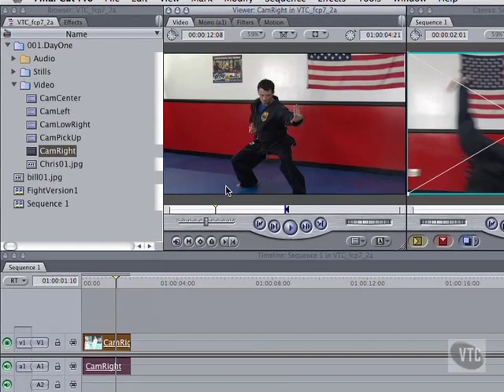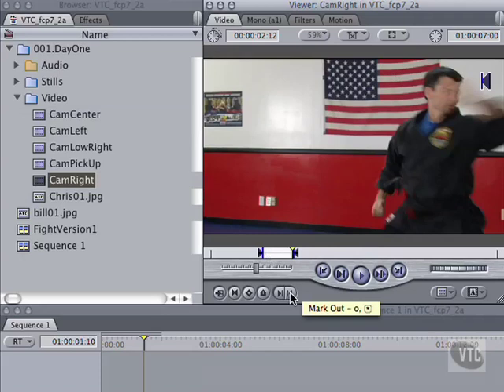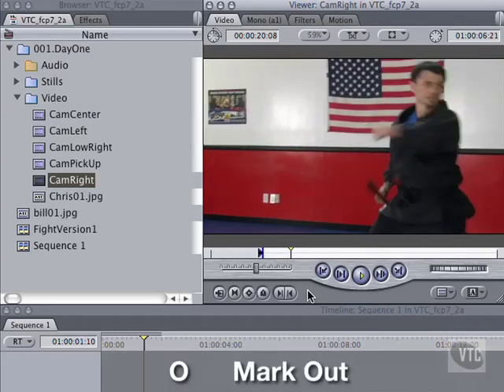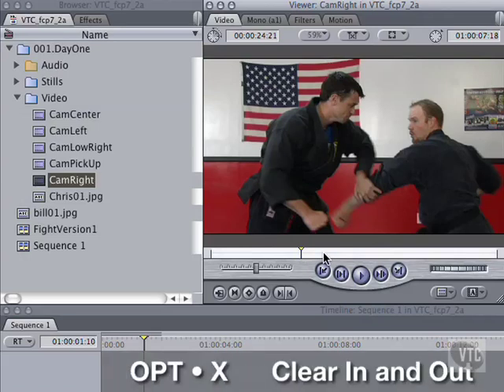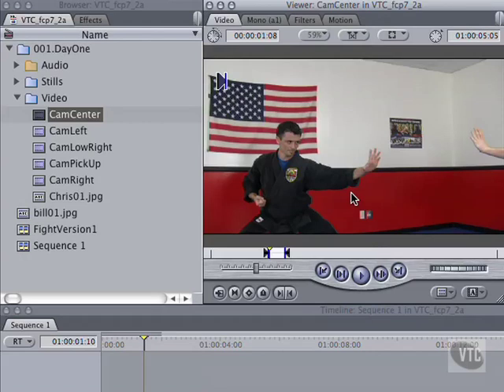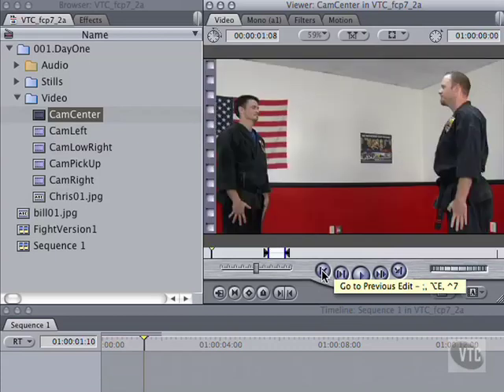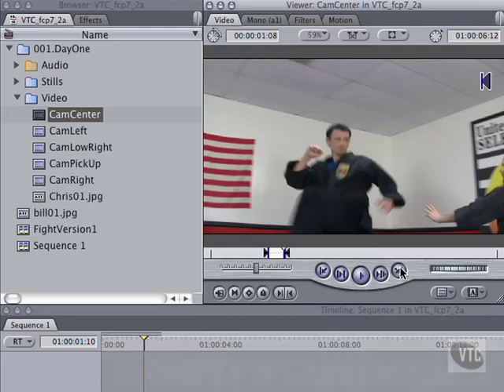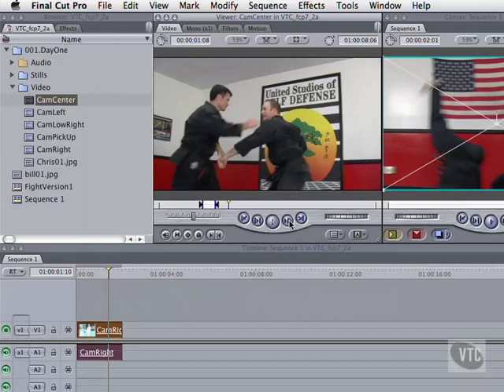02 04 Ins & Outs